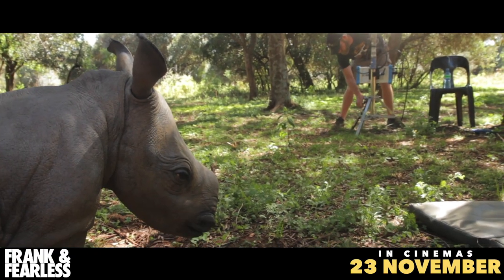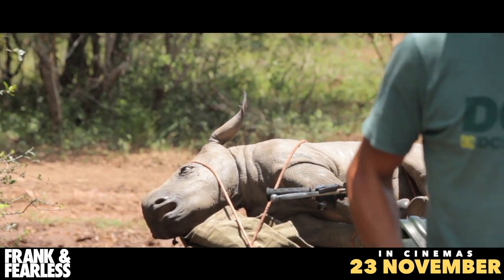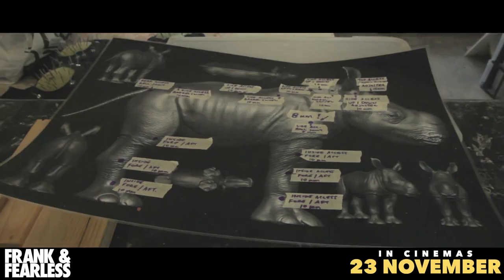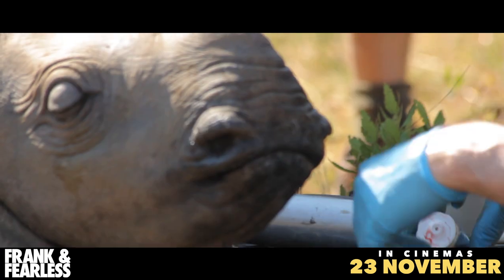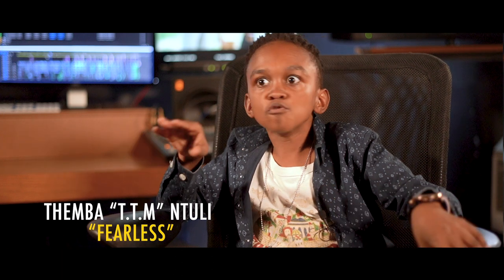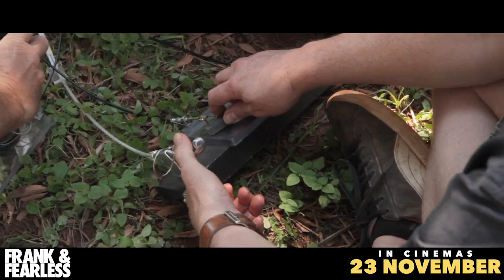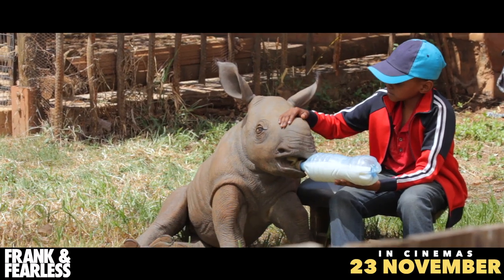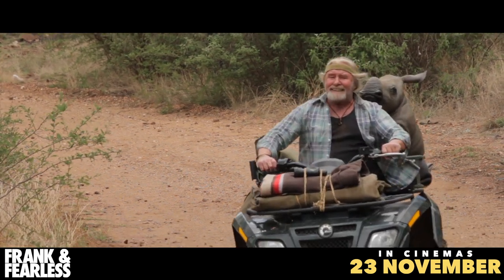Frank and Fearless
A big part of filmmaking is making the unreal seem so real to relate with the audience, even with puppets. Take a look at the hard work put in by Dreamsmith in making sure the Rhino Prosthetic ‘Reini’ is as real as a living Rhino. Director/Writer GrayHogmyer , Actor/ Writer Leon Schuster, Actress Khanyi Mbau and Actor ThembaTalks_MIND give us more details on working with him.